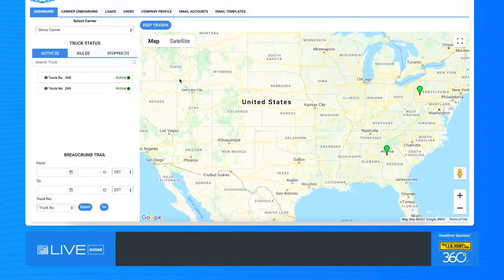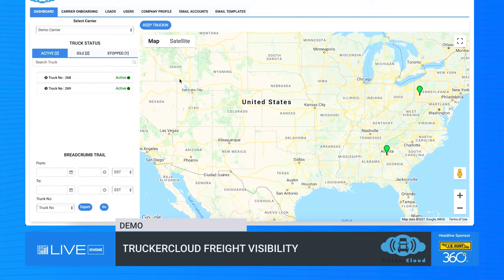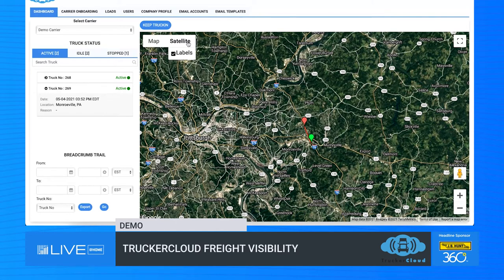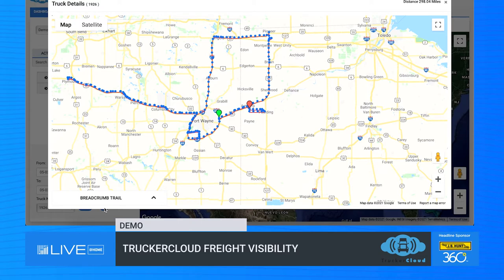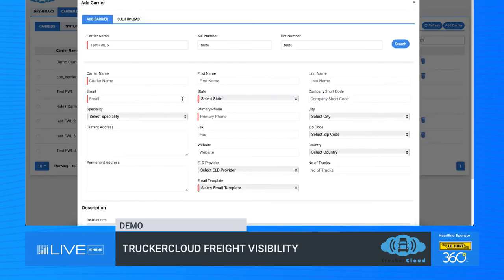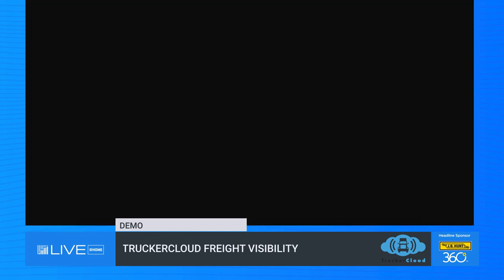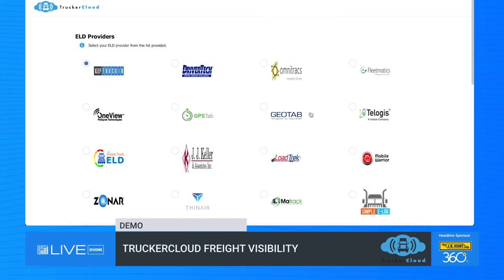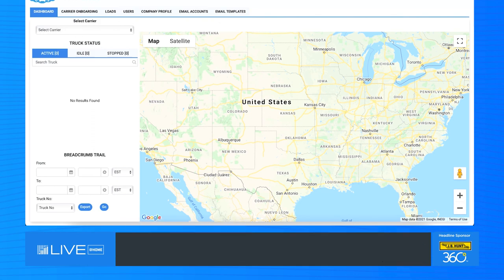TruckerCloud Freight Visibility - Demo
TruckerCloud is a freight visibility platform for shippers, brokers, and carriers. View trucks live or retroactively, eliminate check calls, reduce detention charges, delight customers with GeoFence alerts, and more. Easily onboard the entire fleet within 24 hours or less, and pay-as-you-go.